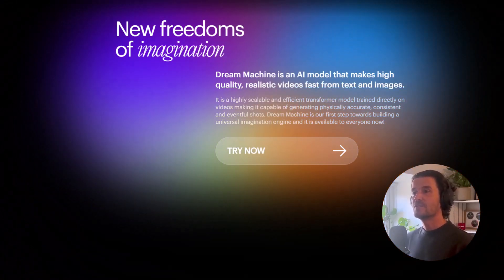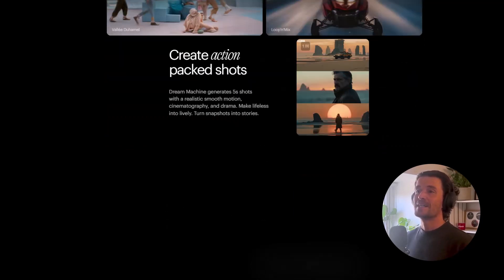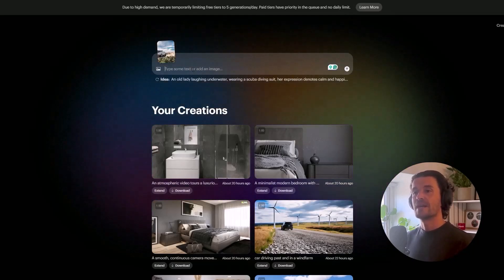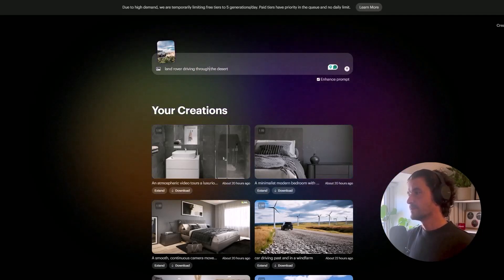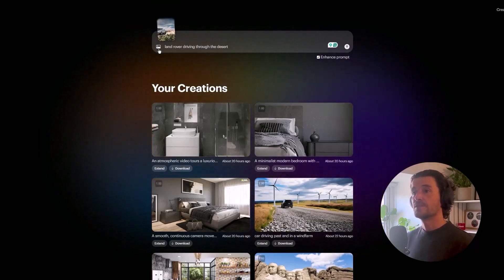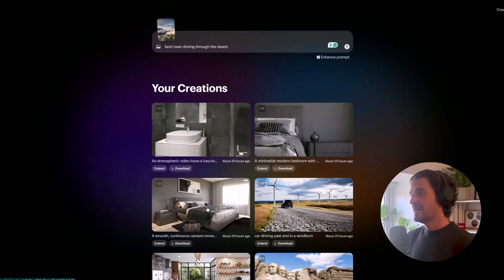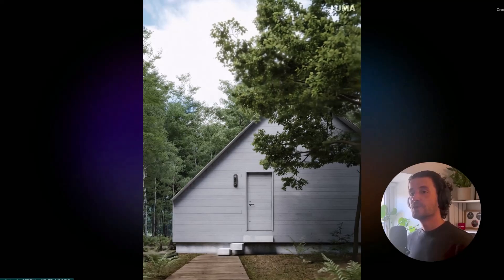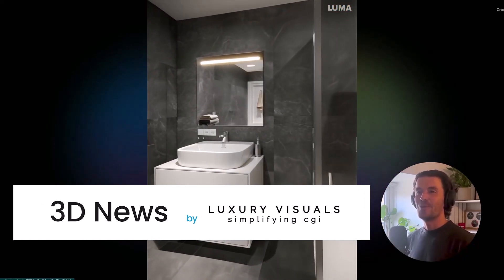Easy AI Tool to Animate Your 3D Renders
Transform Your 3D Renders into Video: Luma Dream Machine Text to Video. Ready to animate your 3D renders? In this video, we dive deep into the Luma Dream Machine and show you how to effortlessly turn your static 3D renders into dynamic videos using its cutting-edge text to video feature.

What You'll Learn:
- What the Luma Dream Machine is and why it's a game-changer for 3D rendering.
- How the text to video feature works specifically for 3D renders.
- Step-by-step instructions on transforming your 3D renders into stunning videos.
- Key features of the Luma Dream Machine that make this process seamless and efficient.

Whether you're a beginner or a seasoned 3D artist, the Luma Dream Machine makes creating high-quality videos from your 3D renders easy and quick. This video will guide you through every step, ensuring you can leverage this powerful tool to its fullest potential.

Chapters:
00:00 Introduction to Dream Machine
00:21 Key Features of Dream Machine
01:15 How Dream Machine Works for 3D Renders
02:14 Step-by-Step Guide to Using Dream Machine
03:12 Tips for Best Results
03:30 Staying Updated with AI and 3D Developments

Don't miss out on this opportunity to enhance your 3D rendering skills and produce amazing videos with ease.